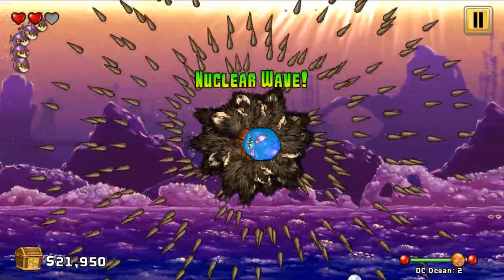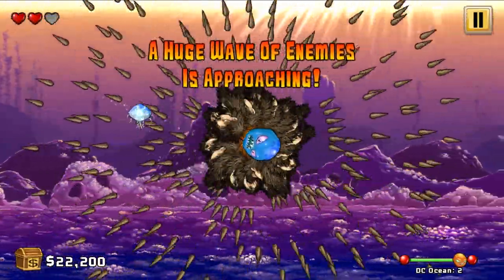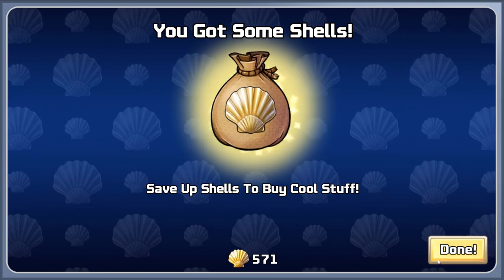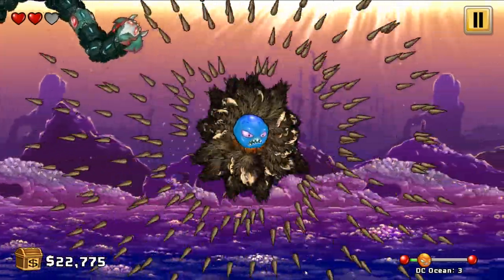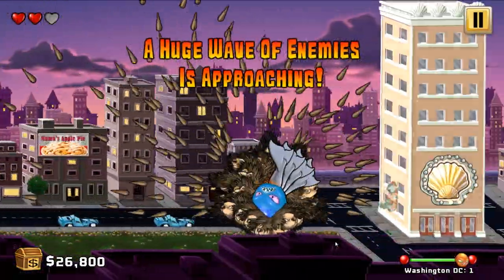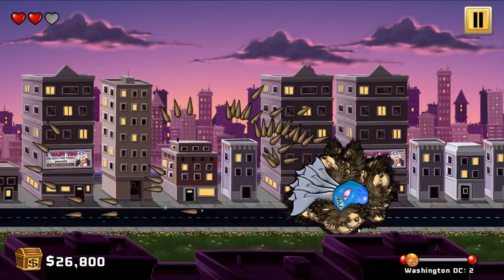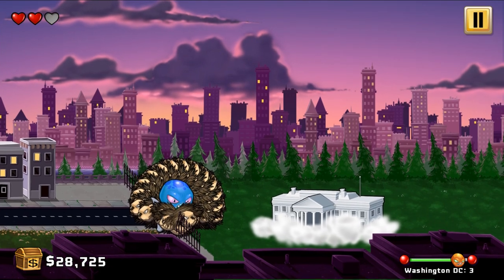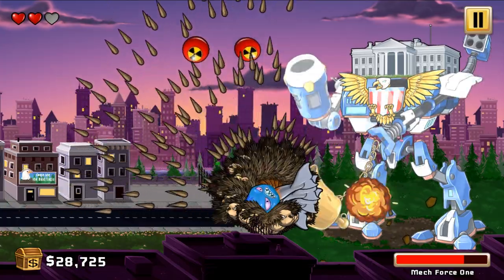SONIC SUPER FAST SPEED | Octogeddon Modded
GOTTA GO FAST! Let's increase our speed and go super fast with this sonic the hedgehog mod!

You ARE Octogeddon, a massive mutant octopus with one mission: DESTROY the world! Grow more tentacles and evolve each of them into deadlier and deadlier weapons until you become the ultimate eight-legged killing machine!